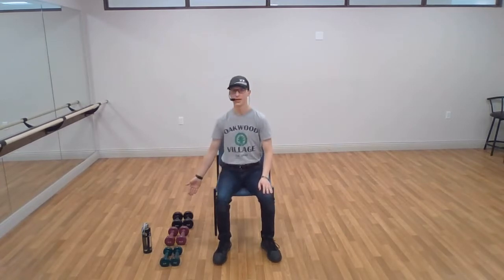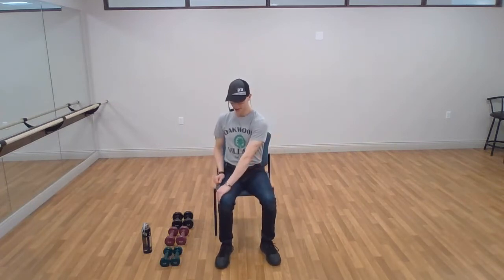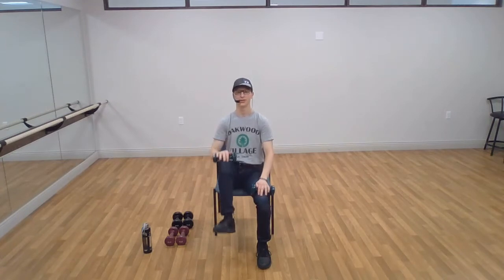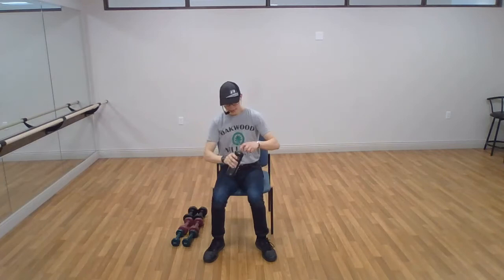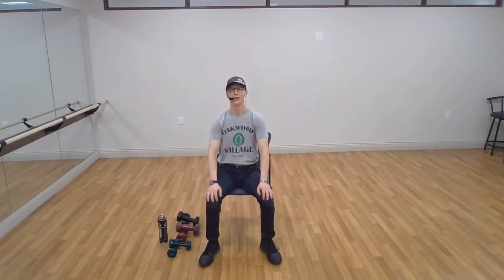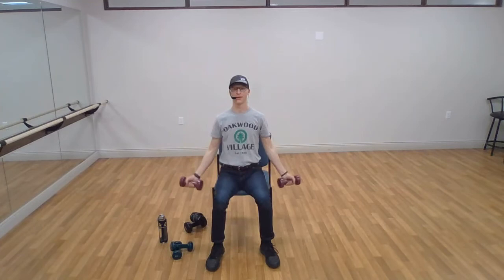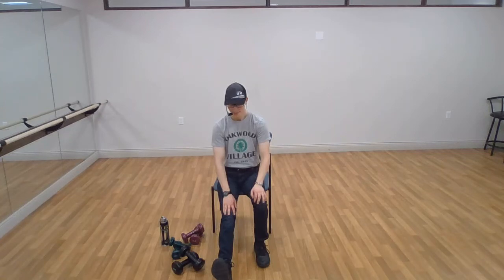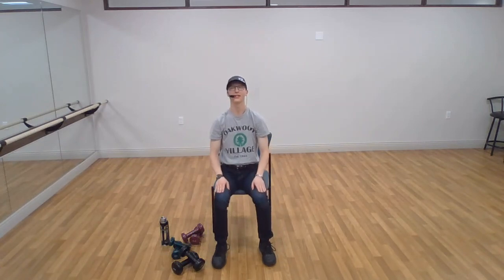Senior Hand Weights #2 - Stair Sets - with Tyler.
35 Minutes of Senior Hand Weights with Tyler. Stay Healthy and Stay Safe.